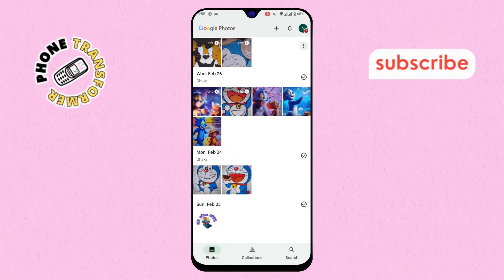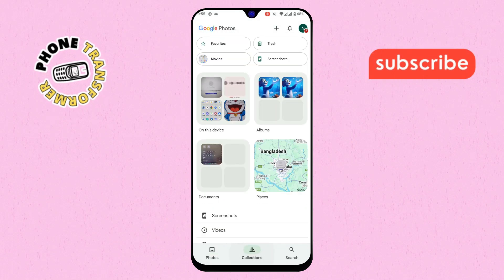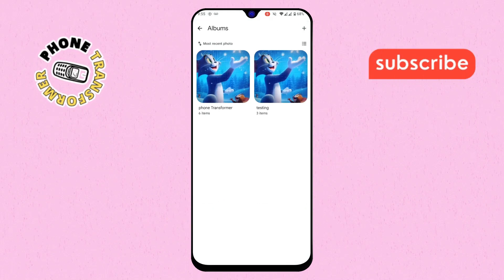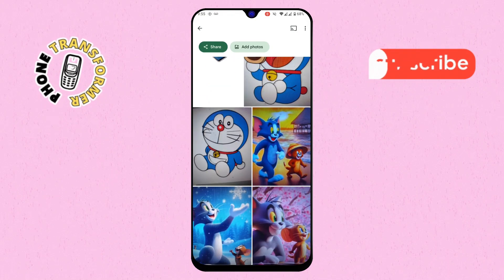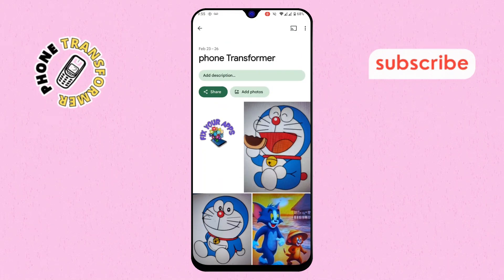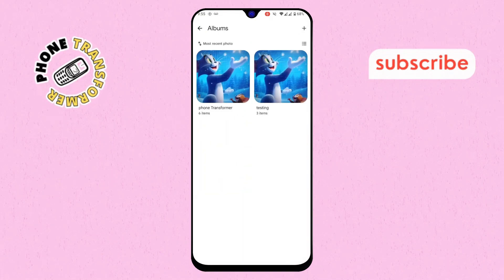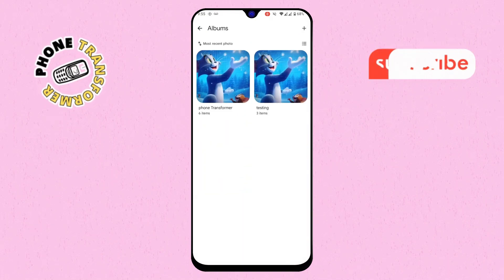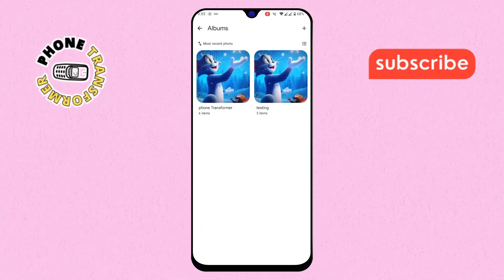How to Add Pictures to an Album on Android - Detailed Tutorial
How to Add Pictures to an Album on Android

In this video, we’ll explain how to organize your photos by adding them to albums on your Android device. Albums help you keep your images sorted in categories, making it easier to find specific pictures when needed. Whether you want to create albums for special occasions, vacations, or projects, Android offers an intuitive way to manage your photo gallery.

- How to create albums for photos on Android
- Android photo management tips
- Organizing pictures into albums on Android
- How to sort photos on Android phone
- Easy ways to add pictures to album on Android